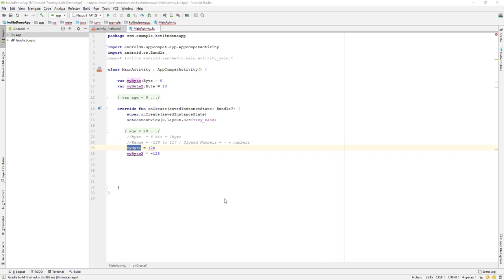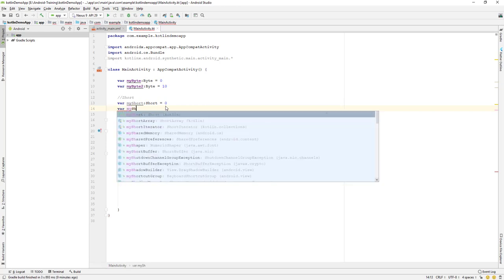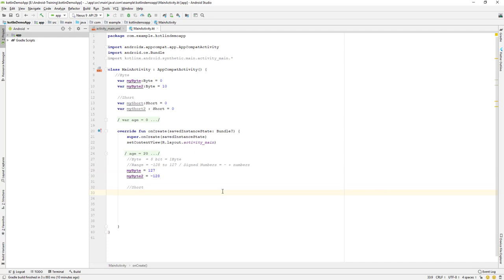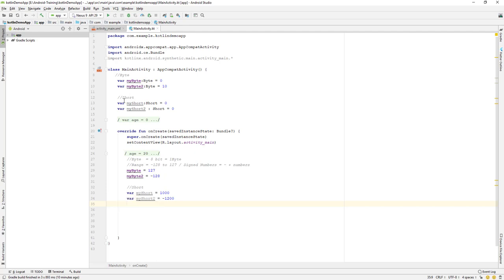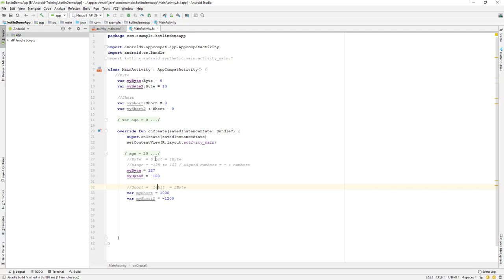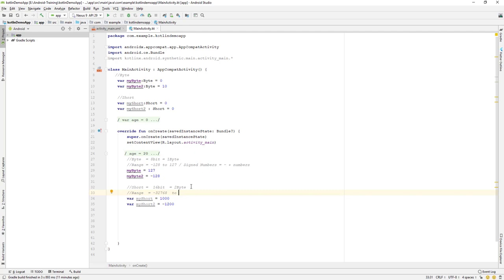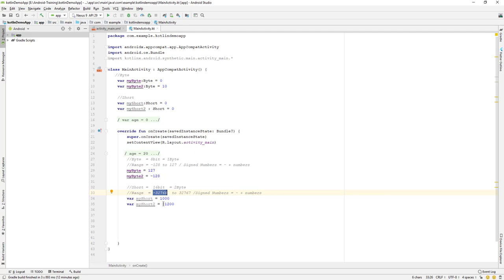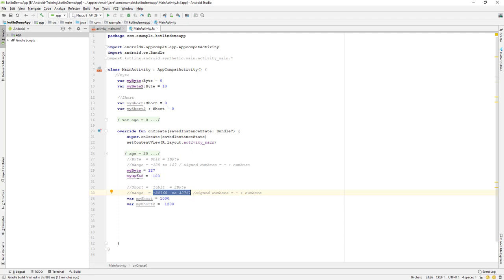Android | Kotlin | Training : Short DataType